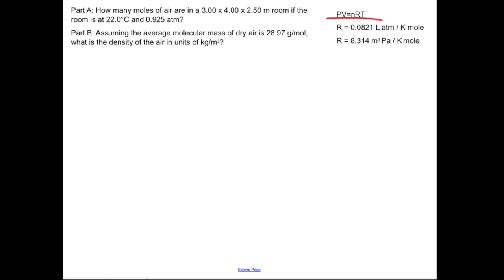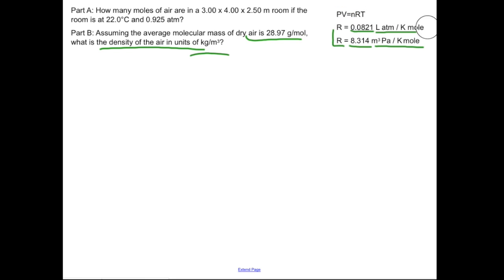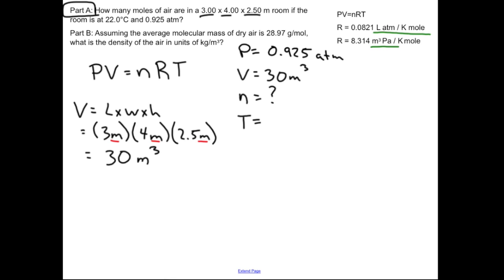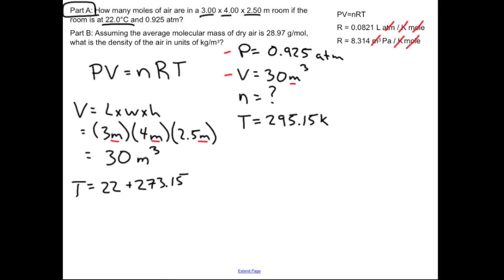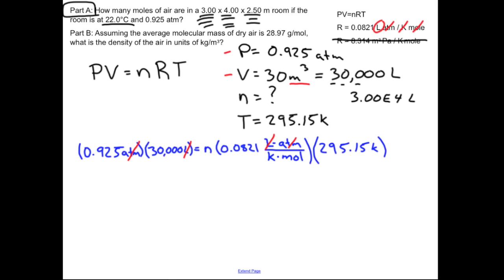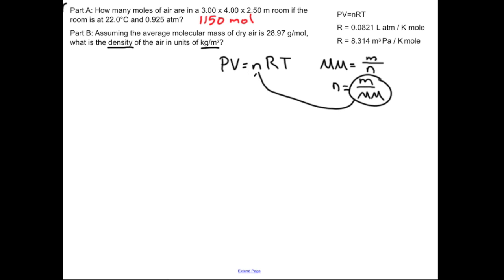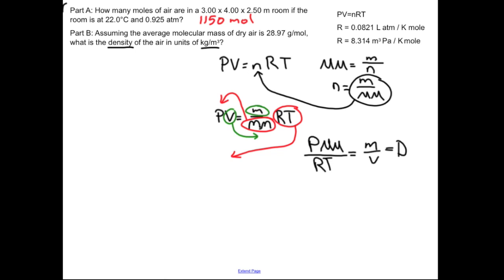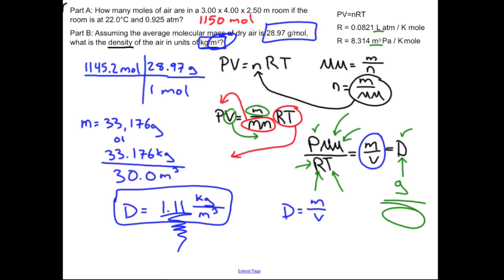Density with the Ideal Gas Law: Chemistry Sample Problem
Sample problem to using the ideal gas law and density.  for more!